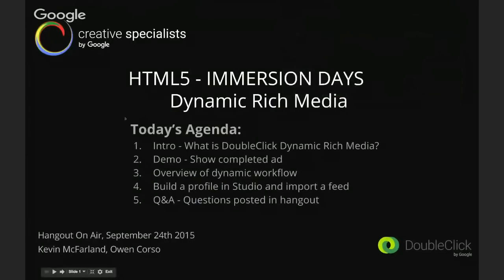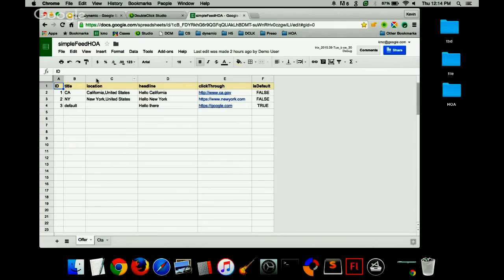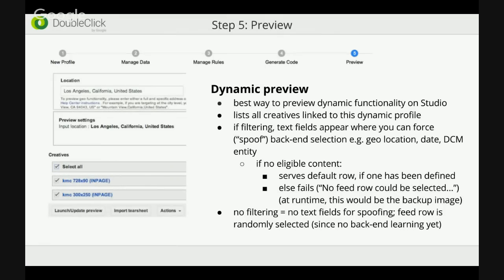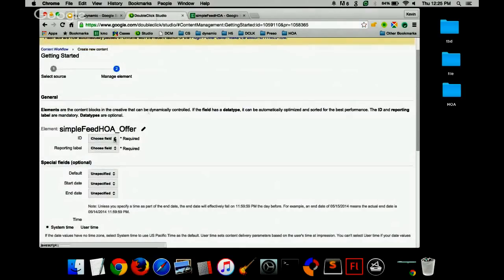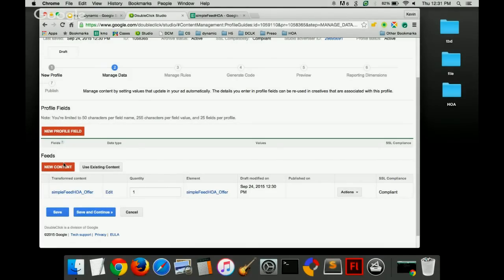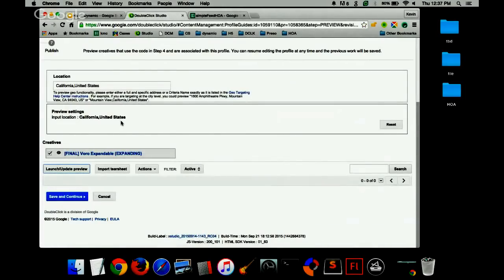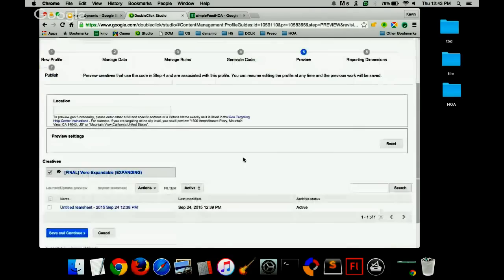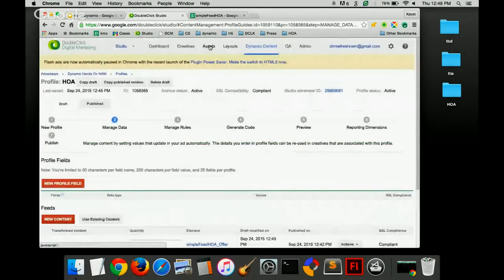Dynamic creative best practices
Build your knowledge and learn best practices for designing, developing, and revising dynamic creative. We’ll cover advanced features, like creative dimension filtering, autosizing, and more. You’ll also learn troubleshooting tips and tricks to help you with more advanced dynamic creatives.